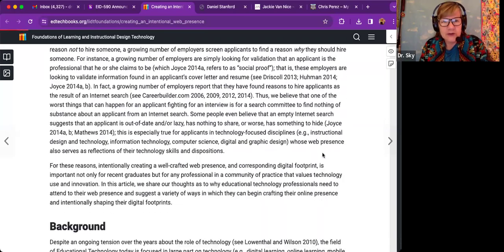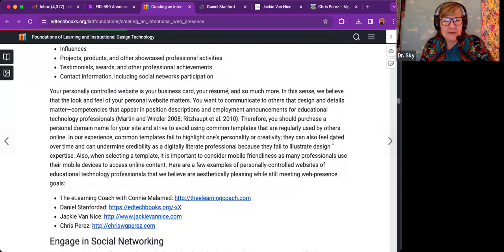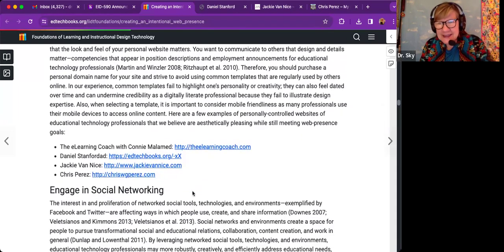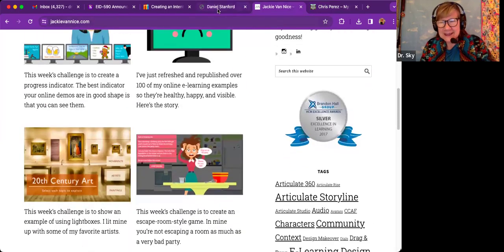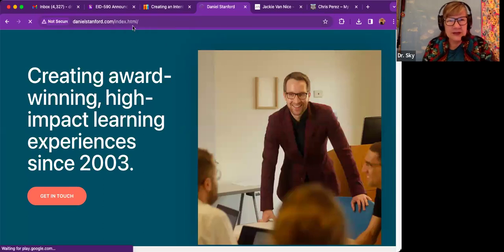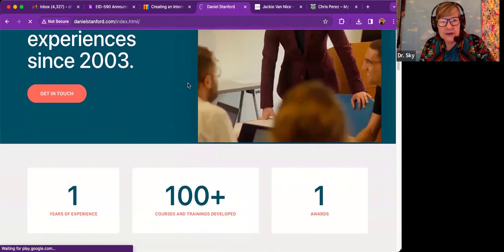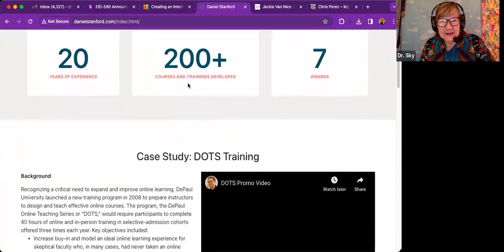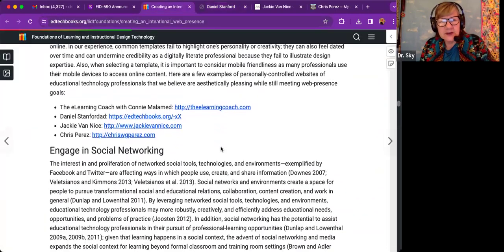Video Tutorial for Portfolio Assignment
Dr. Sky occasionally offers tutorials throughout the semester. Here is one highlighting the excellent resource EdTechBooks.org with a robust collection of samples, theory and potential connections for Professional Instructional Designers.